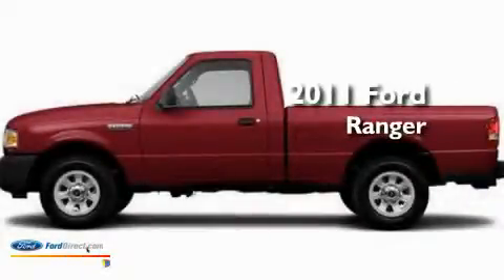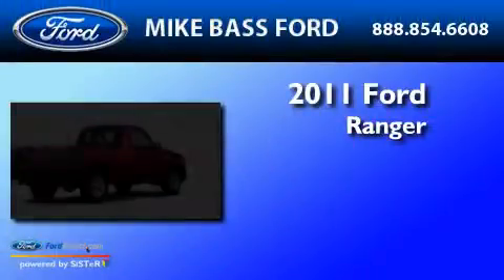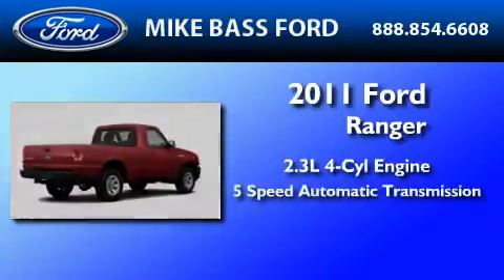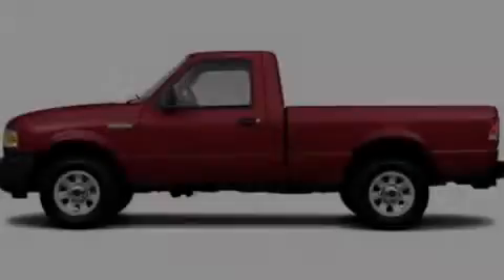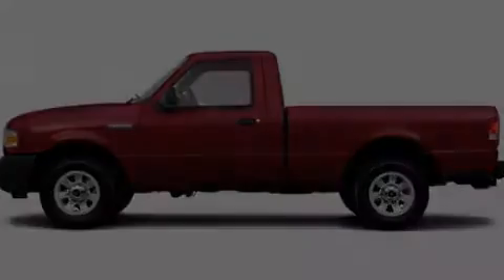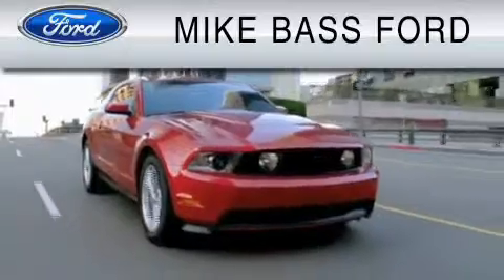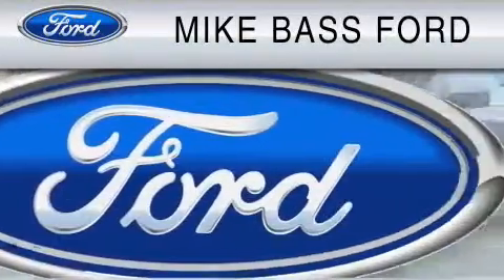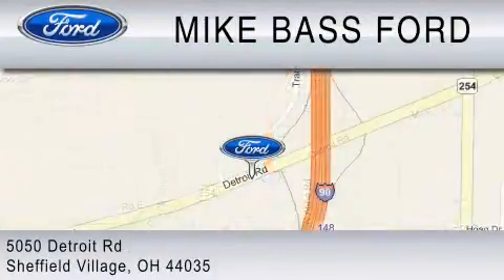2011 FORD RANGER OH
Year : 2011

 Make : FORD

 Model : RANGER

 Engine : 2.3L I4

 Trans . : AUTO 5SPD

 Interior : GRAY

 5050 Detroit Road

  , OH 44035

 2011 FORD RANGER  OH